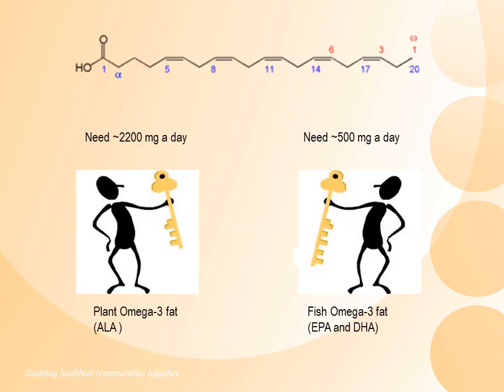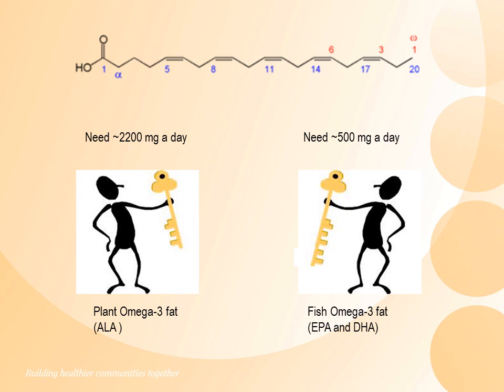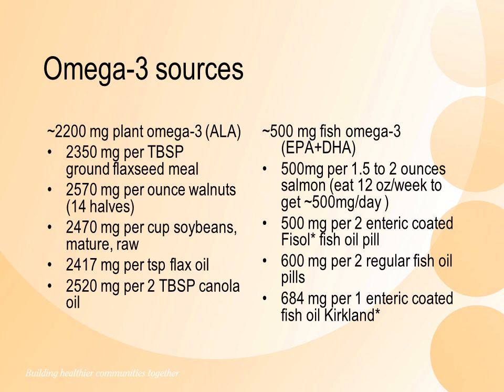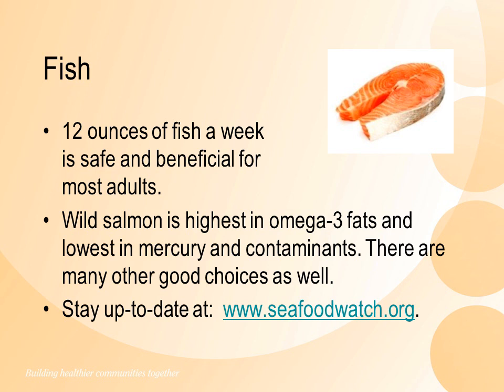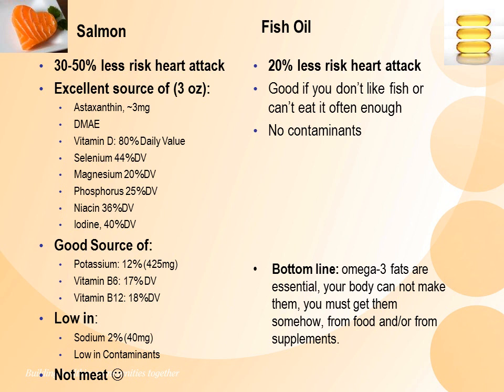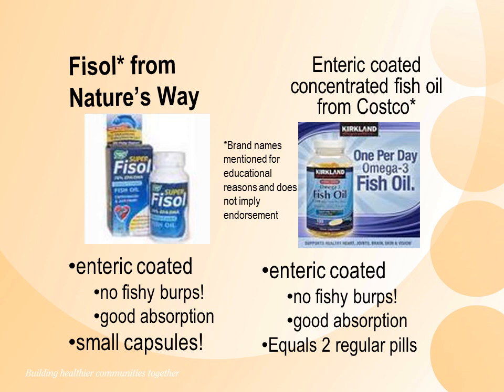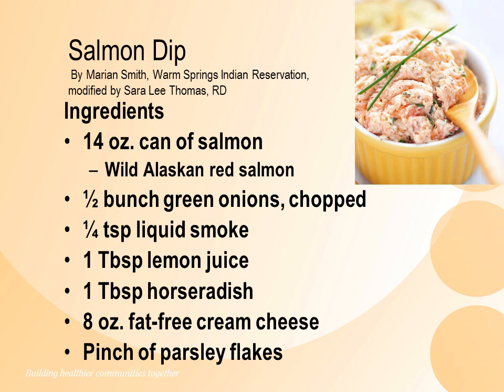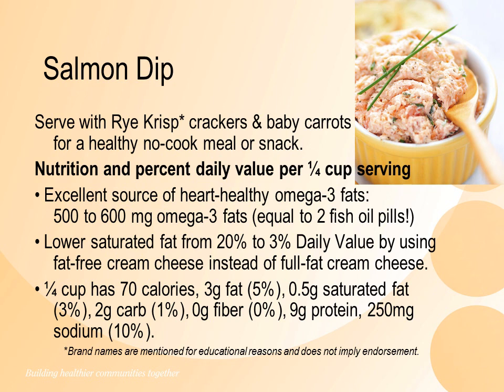What about Omega-3 Fats?